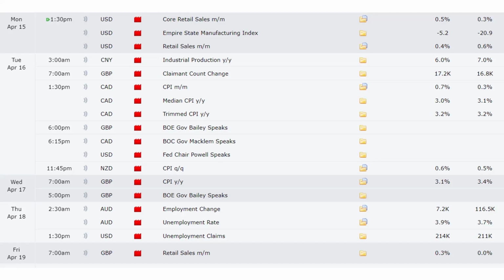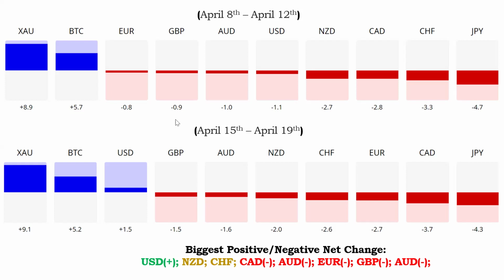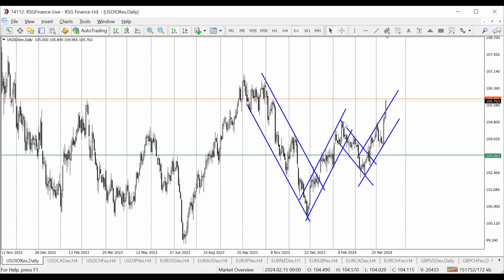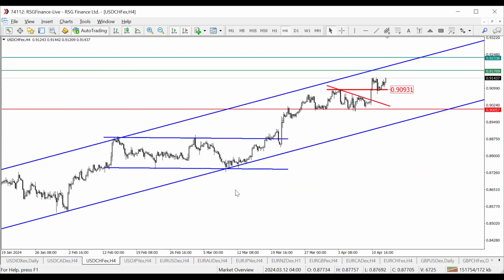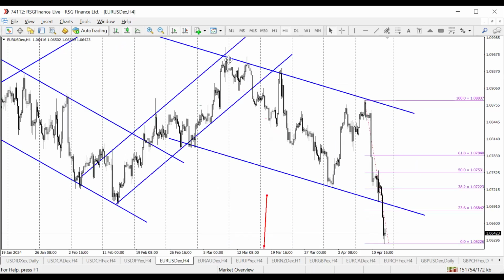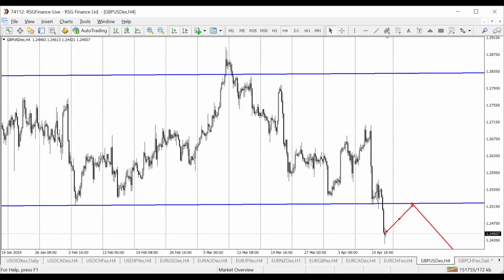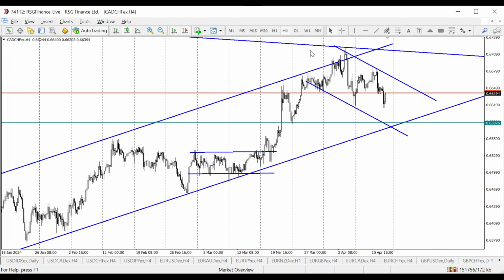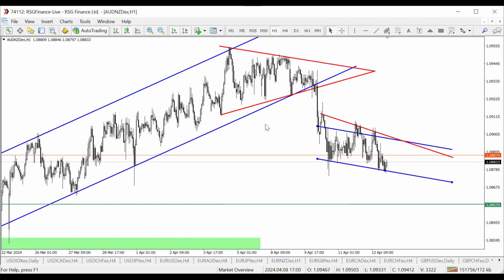Weekly FOREX Forecast (April 15th – April 19th)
Welcome to this week’s latest Forex Forecast video, where I will be covering the latest trends and predictions for several major currency pairs.

I will be sharing useful insights on the current market conditions and providing valuable information to help you make informed trading decisions as it relates to your trading, trading strategies, technical analysis, fundamental analysis, risk management, and trading psychology.

Whether you're a seasoned trader or just getting started in the world of Forex, this video is sure to provide valuable insights and information to help you succeed. So, sit back, relax, and let's dive into our latest Forex Forecast for the week.